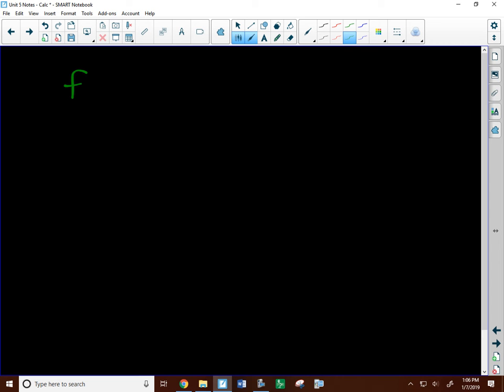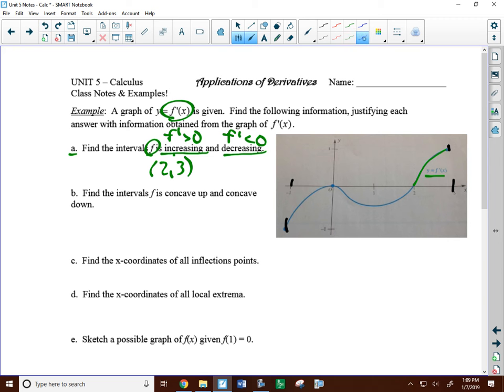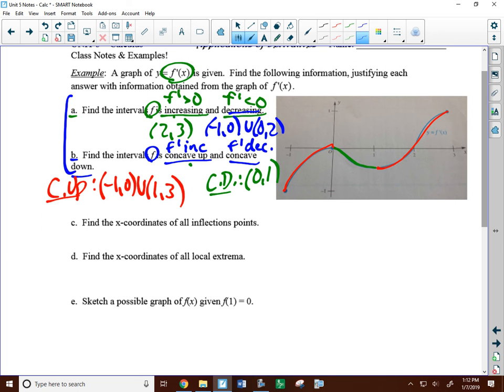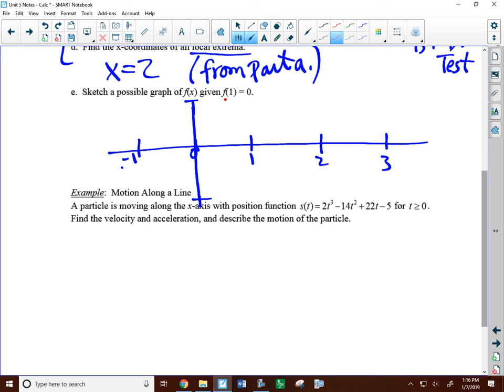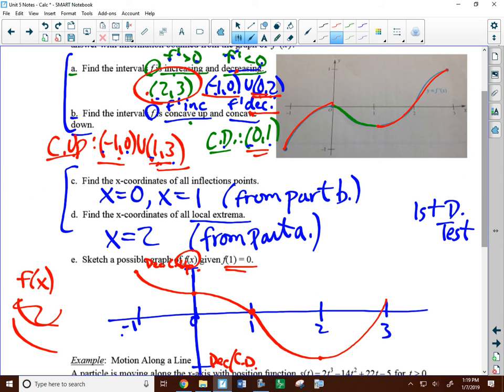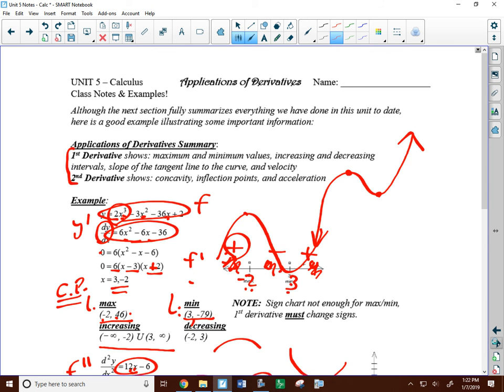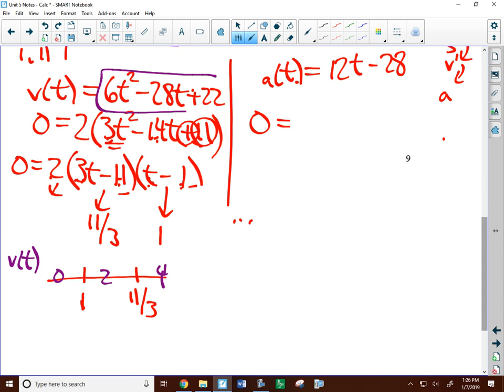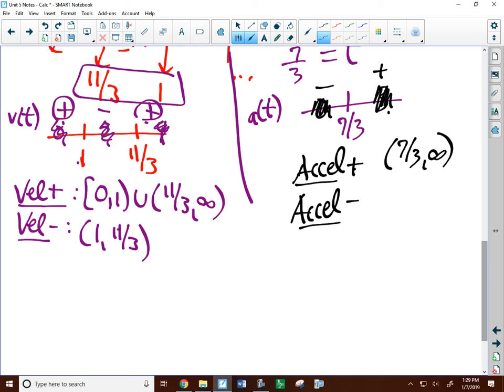Mr Hunt Connecting f, f', f''